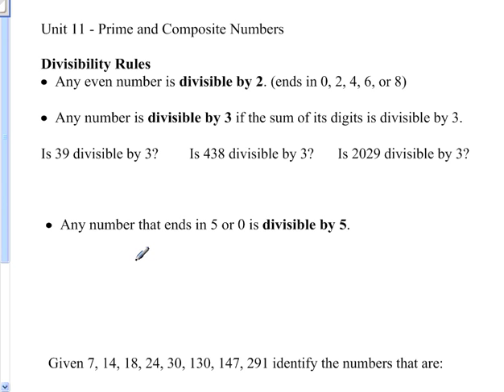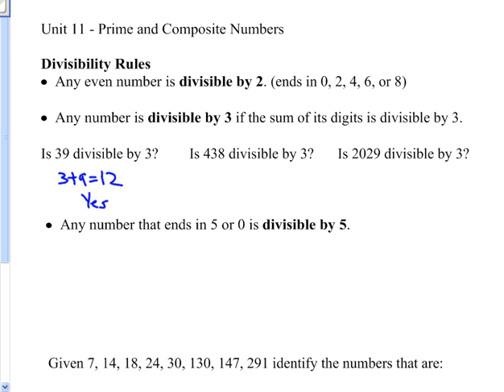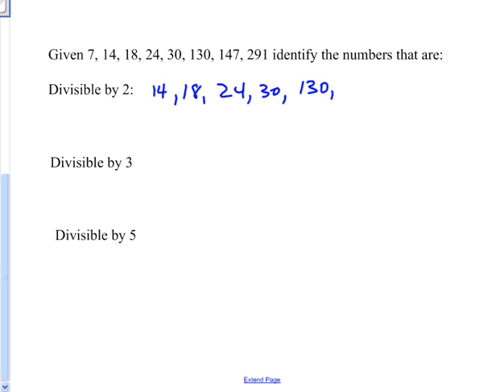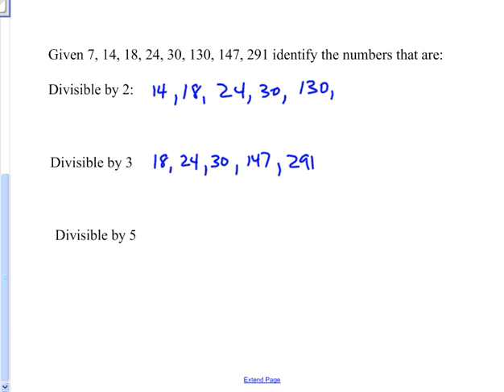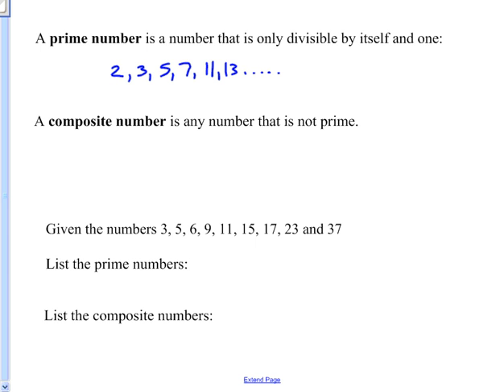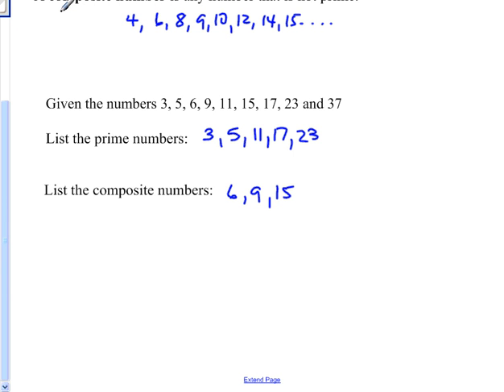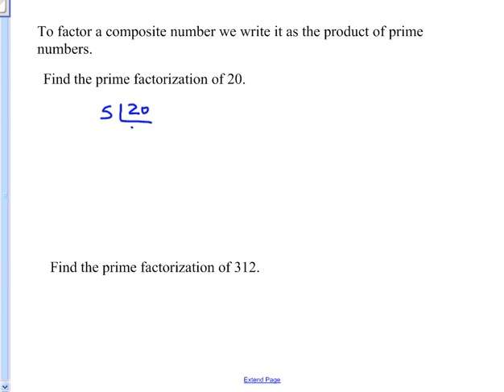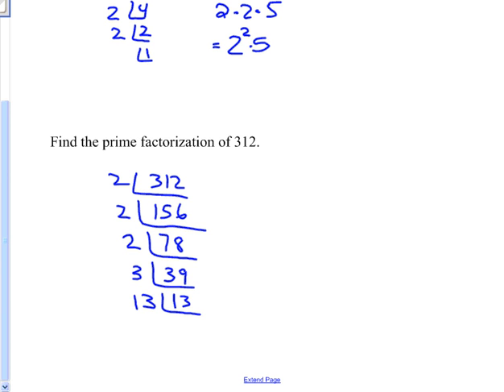Module 2 Unit 11 Prime and Composite Numbers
Math 9 Plus Video for Module 2 Unit 11 Prime and Composite Numbers